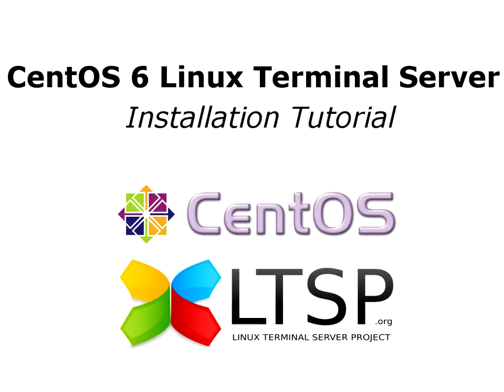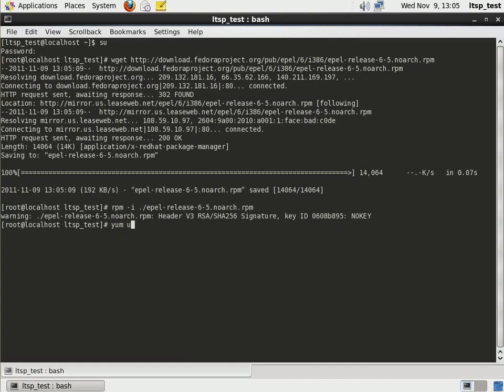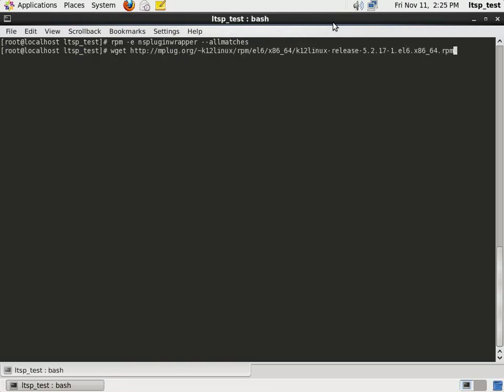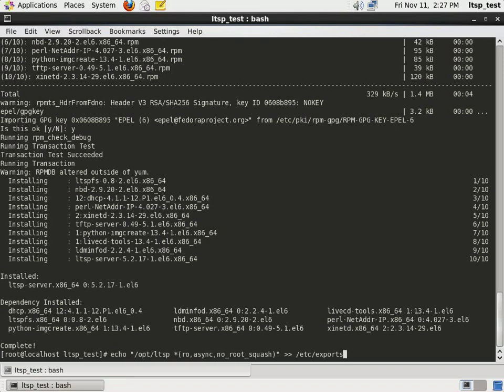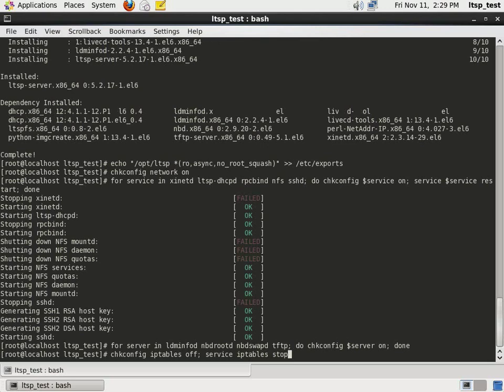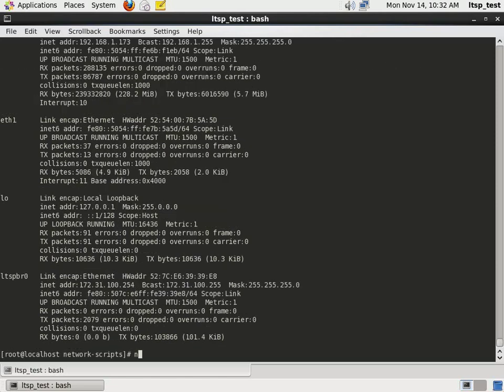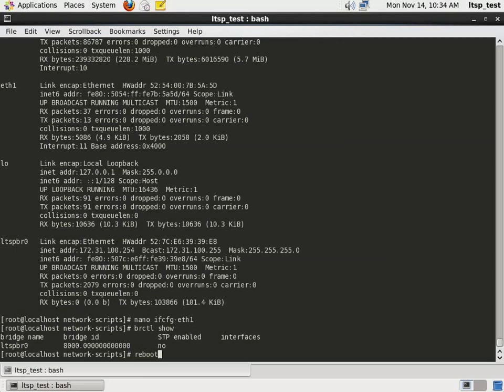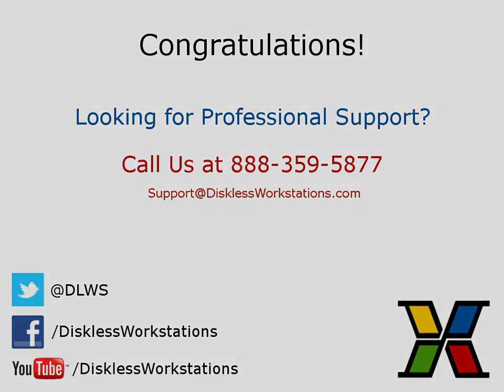CentOS 6 Linux Terminal Server (LTSP)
How to Setup a CentOS 6 Linux Terminal Server. Learn how to Install LTSP (Linux Terminal Server Project) on CentOS 6.

This tutorial creates a Linux Thin Client environment.